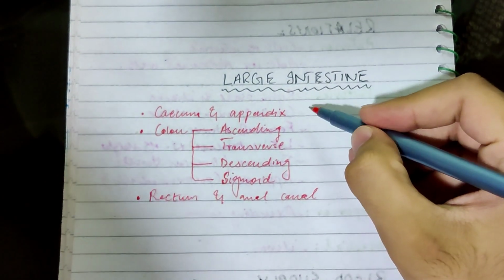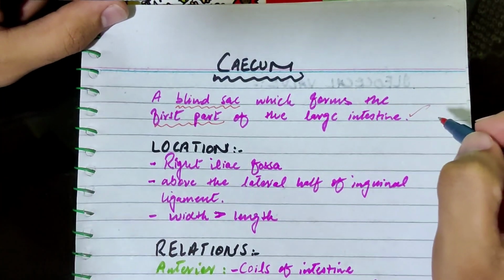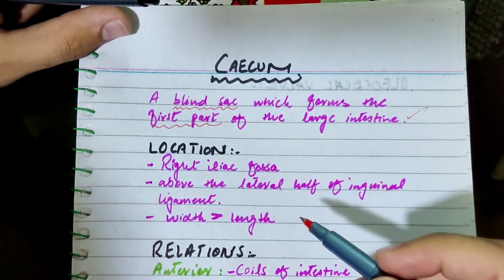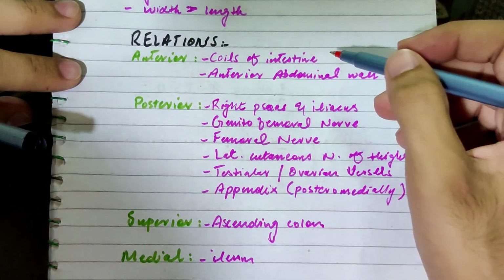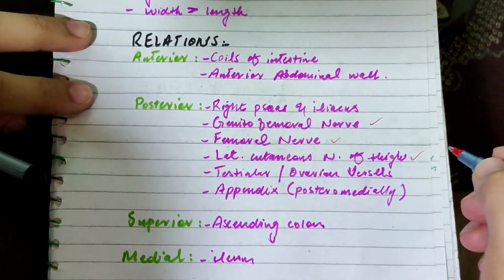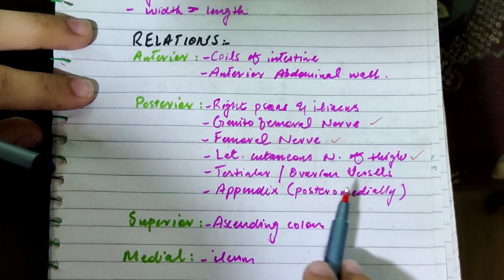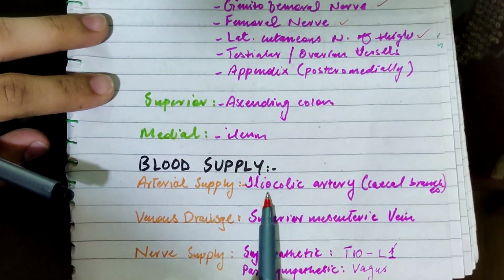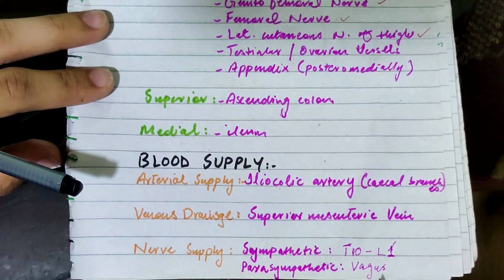CAECUM GROSS ANATOMY IN 4 MINS | DETAILED | BLOOD SUPPLY | LYMPHATIC DRAINAGE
In this video, we are discussing all the important points related to the Caecum (first part of large intestine) in detail. THANKS!